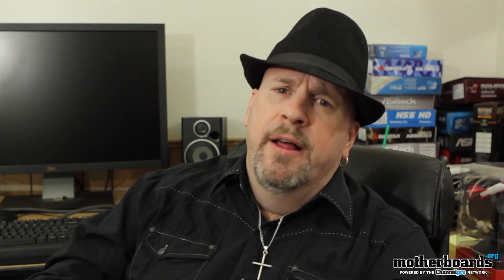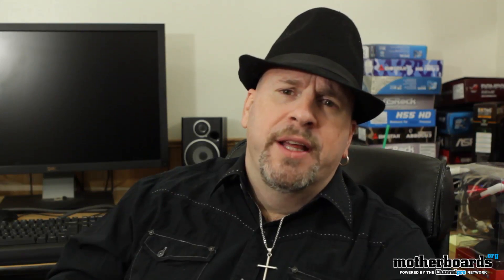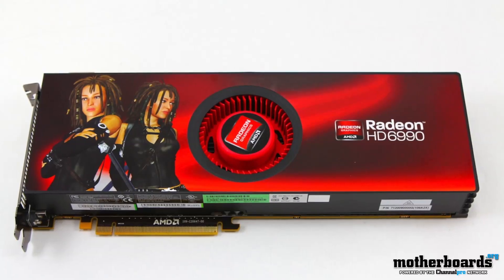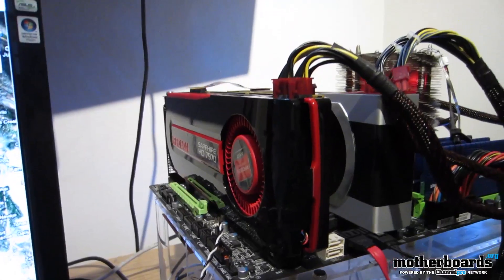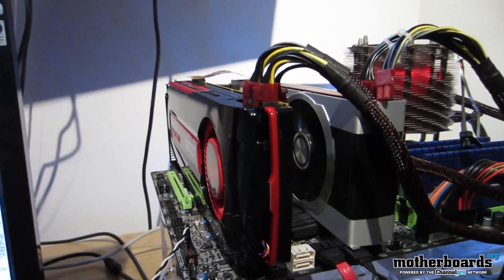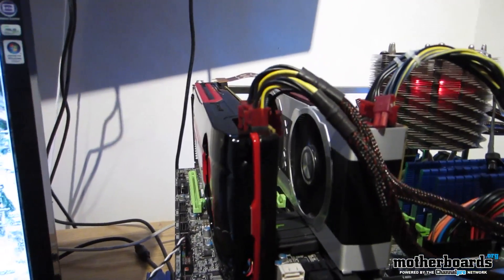GPU Wars: AMD 6990 vs Twin 7970 Video Cards in Crossfire - Benchmarks & Performance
GPU Wars: AMD 6990 vs Twin 7970 Video Cards in Crossfire

*Note* For the 7970 Video cards we used both XFX and Sapphire.

GAMERS REJOICE!